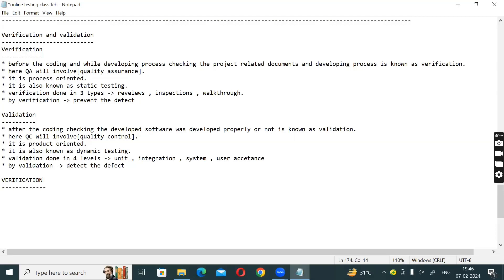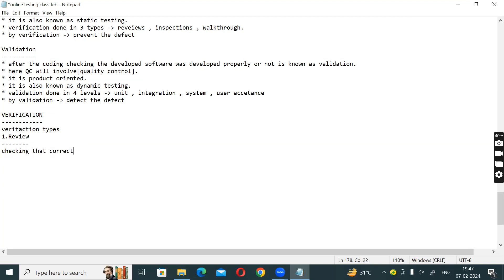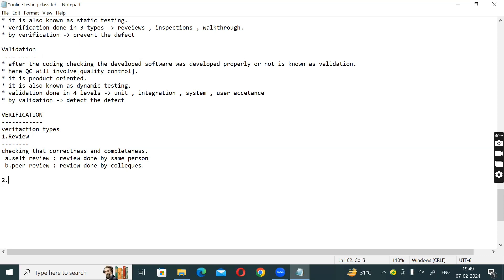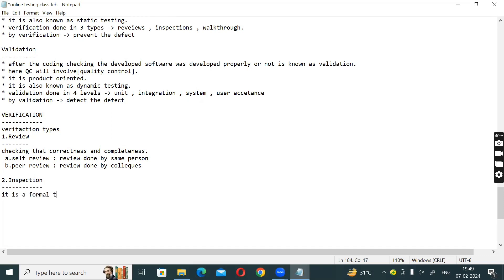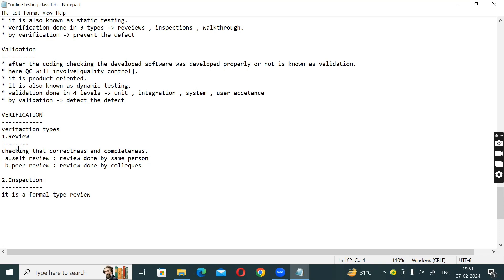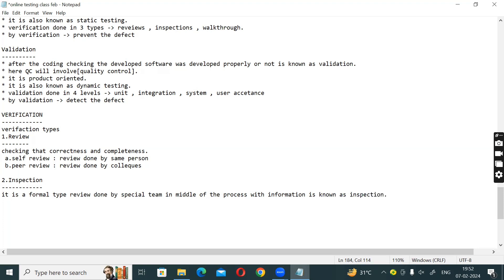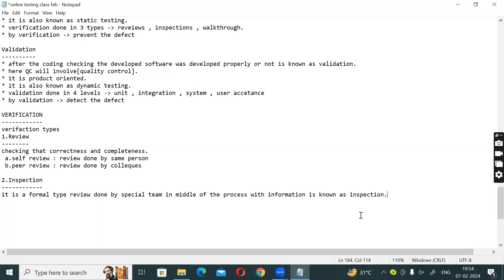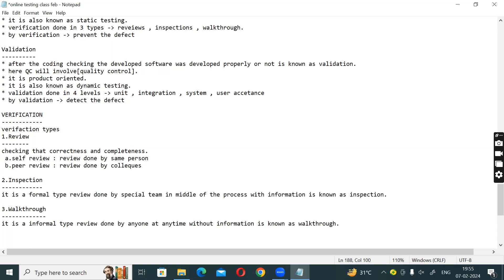Part-5 : Software Testing in telugu | Manual testing | Verification -Reviews Inspections walkthrough